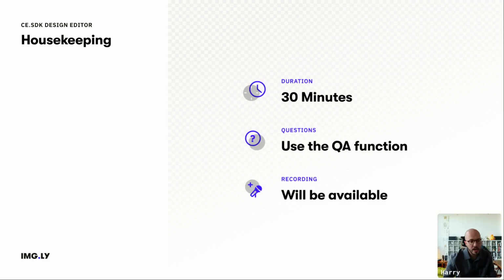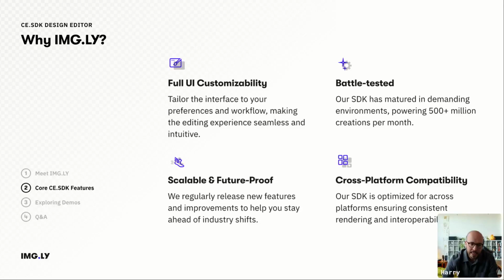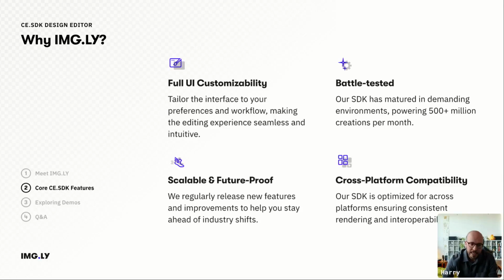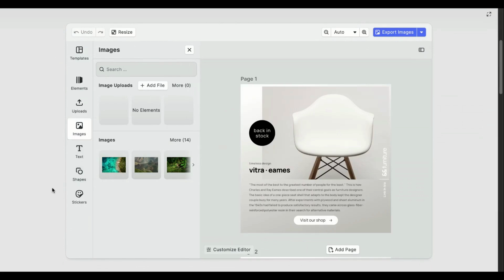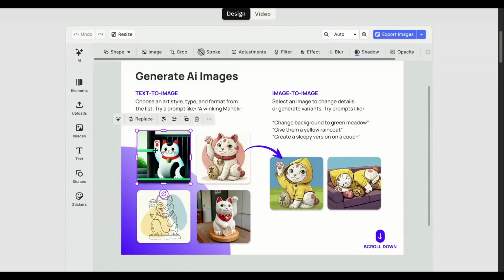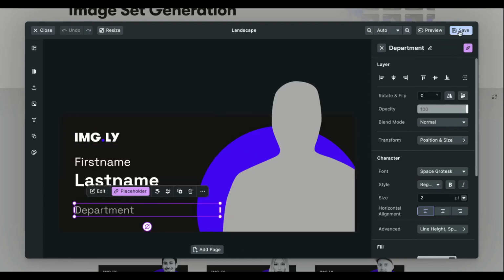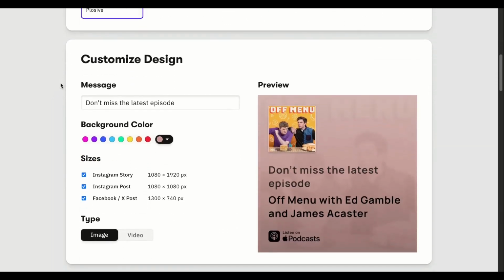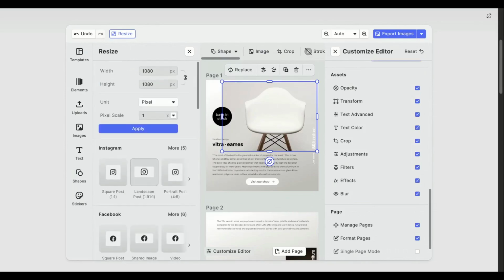CE.SDK: The Modern Design Editor for any Use Case | Webinar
Learn  how to integrate CE.SDK into your product to:

⟶ Add advanced editing tools (text, images, shapes, filters)
⟶ Build design templates that adapt to user data
⟶ Automate design rendering with headless mode (no UI needed)

Includes a live demo of CE.SDK inside a real app. Great for developers adding in-browser design features for marketing, print, or social content.